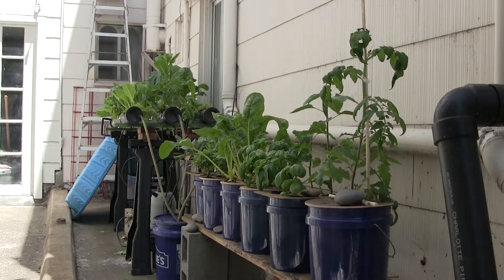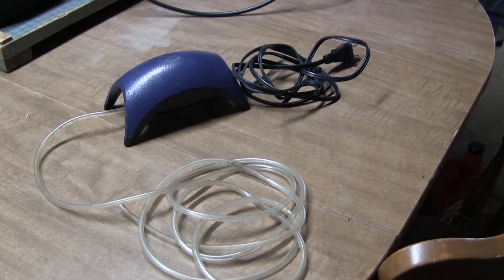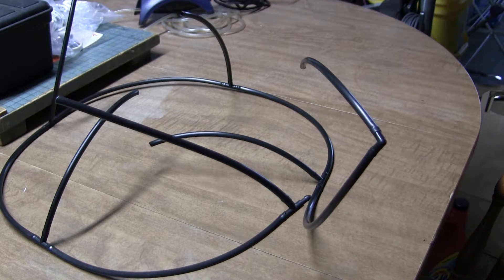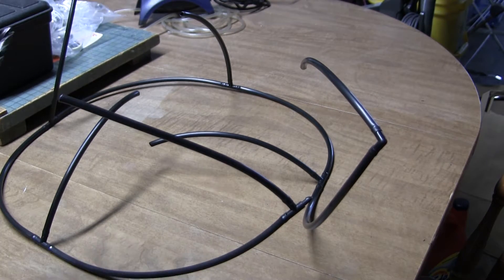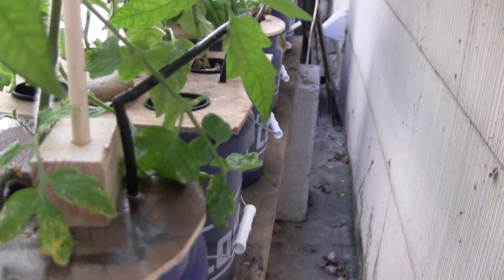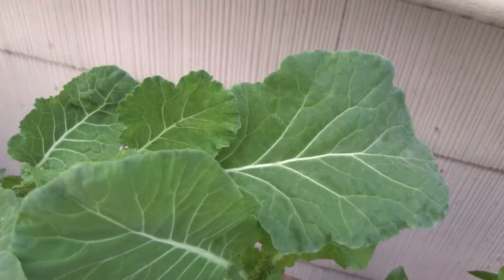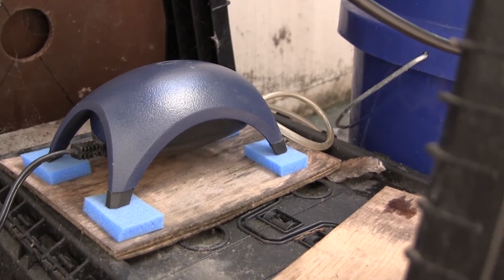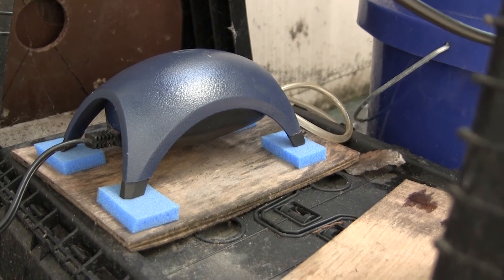Adding Aeration to Kratky Hydroponics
It's easier to pump air than water.  I think the plants are doing better since I added aeration.  They do this in deep water culture.